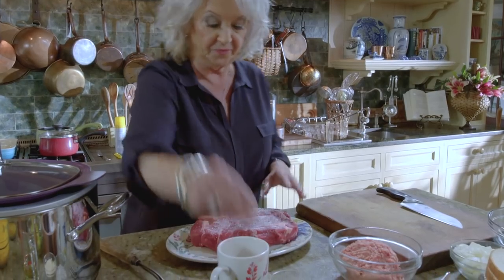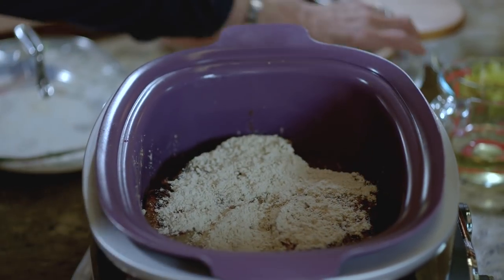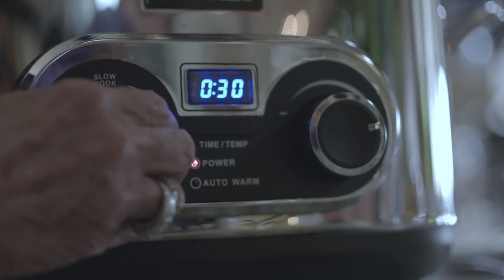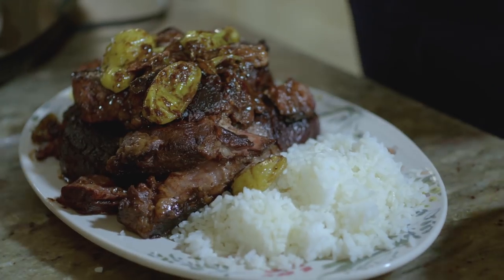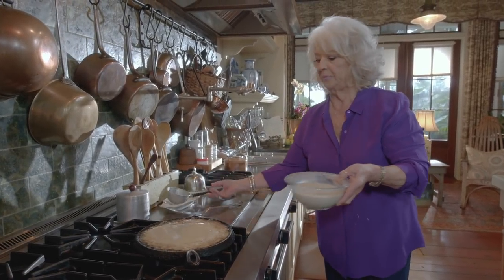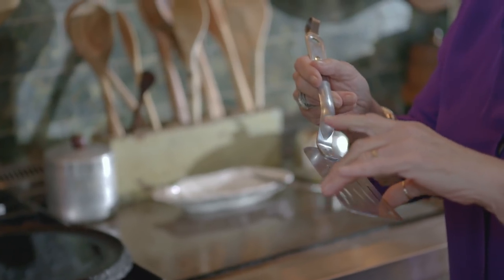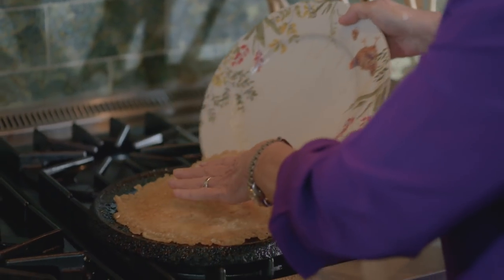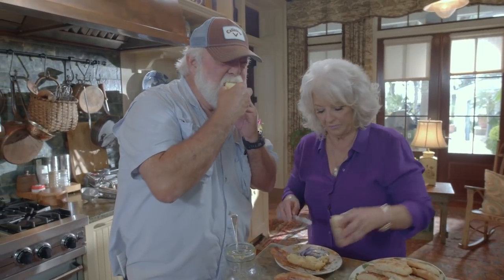Chuck Roast and Corn Bread - What's Cooking with Paula Deen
In today's episode of What's Cooking with Paula Deen, Michael joins Paula and they discuss a one pot dish they both enjoyed. It is a chuck roast served with corn bread and then later what they are enjoying for dinner tonight. Later in the episode Paula talks about how to make lace hoe cakes

Ingredients
4-6 lb. Chuck Roast
1 TSP Salt
1 TSP Pepper
1 TSP Garlic Powder
1 package brown demi glaze
1 envelope Ranch dressing
1 stick of butter
1 Jar pepperoncini peppers

Preparation
1. Rub meat with salt, pepper and garlic powder.
2. Sear off the meat in multi cooker
3. Pour in demi glaze and ranch dressing over the roast
4. Put stick of butter on top of roast
5. Add one dozen peppers on top of roast.
6. Put lid on slow cooker  and cook for 6 hours.
7. Once roast is cooked, bring sauce to a boil. Add corn starch to thicken gravy